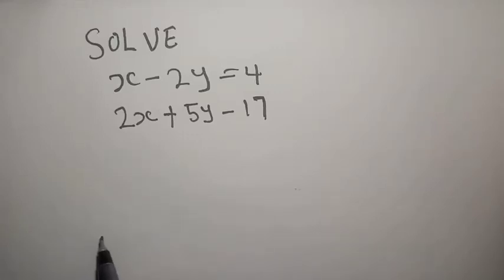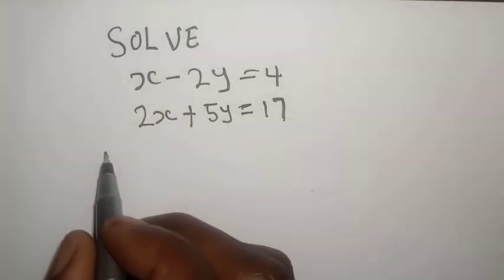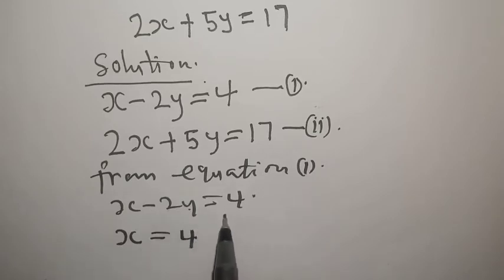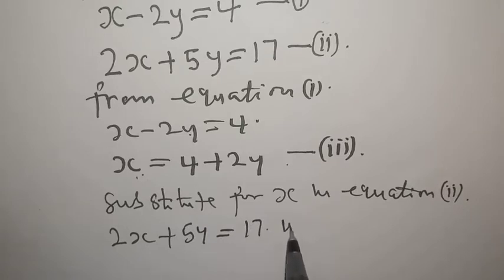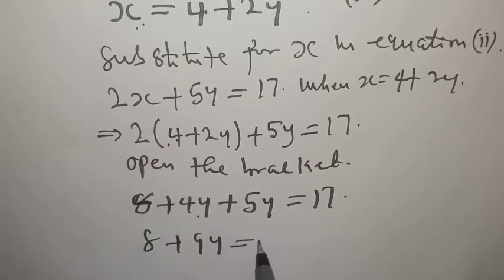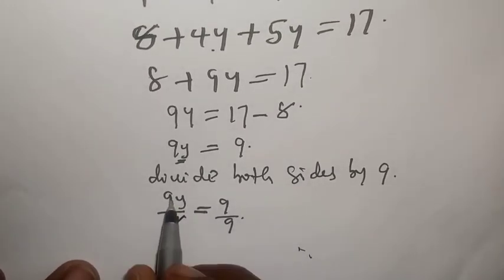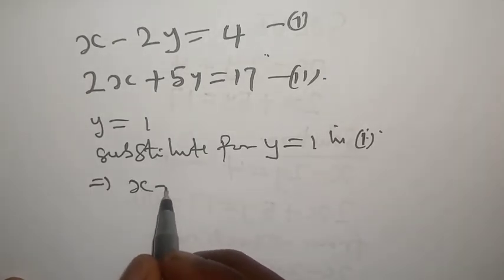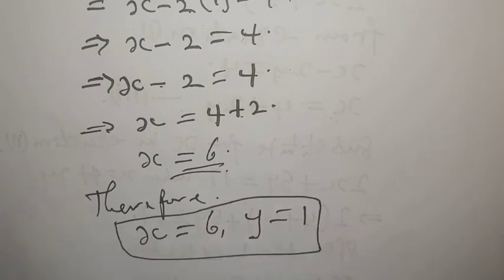Simultaneous Equation Using Substitution Method | Easy Guide.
This video shows the simple method of solving simultaneous equation using substitution method. most students are finding it difficult in using substitution method to solve the simultaneous equation, but when you watch this video and following the simple instructions here, you will know how easy the method is. kindly watch the video to the end and don't forget to SUBSCRIBE, LIKE, SHARE AND COMMENT.